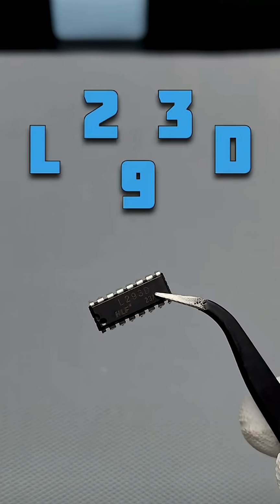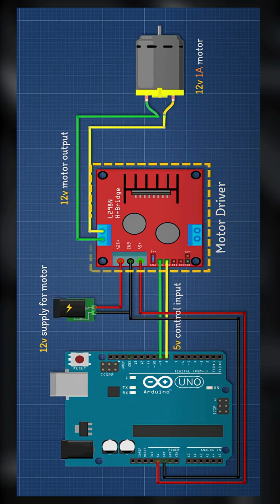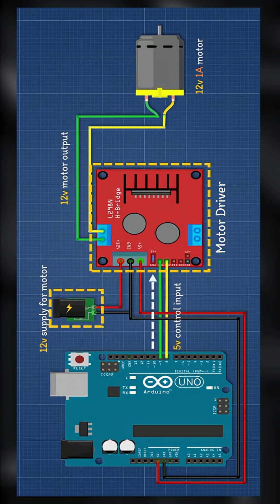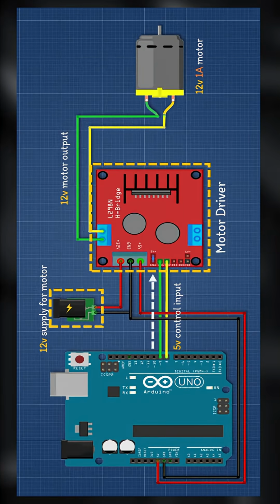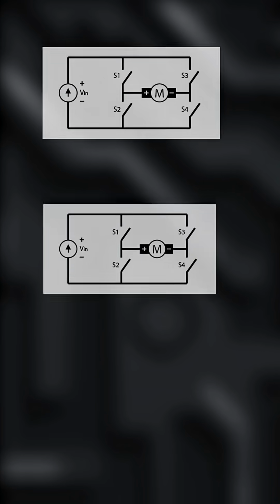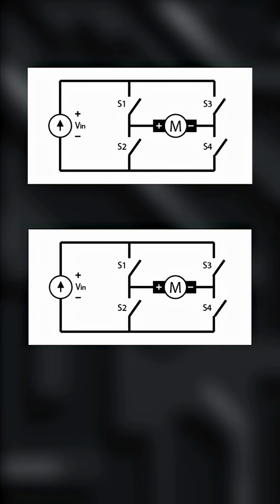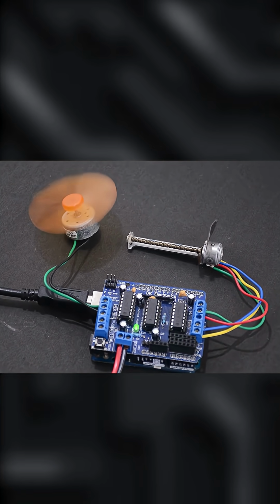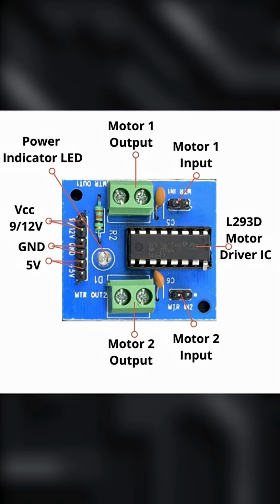How Does the L293D IC Work ?